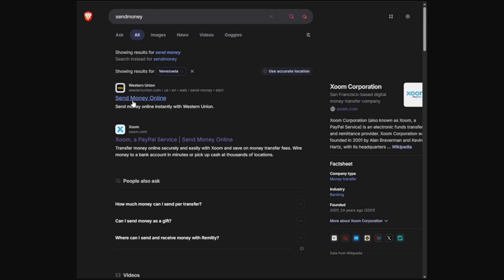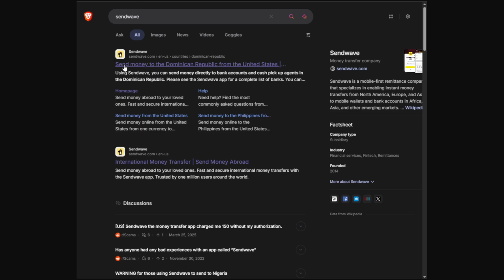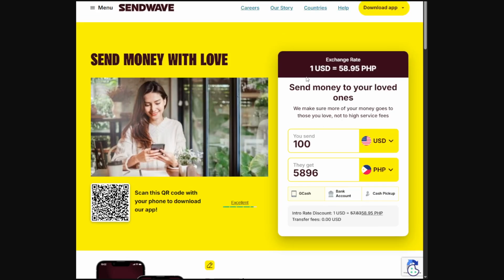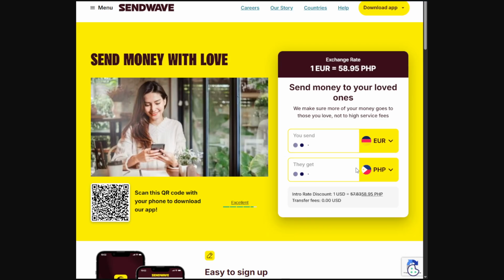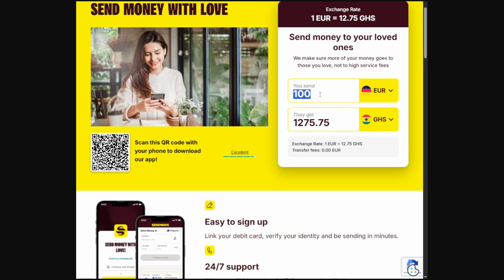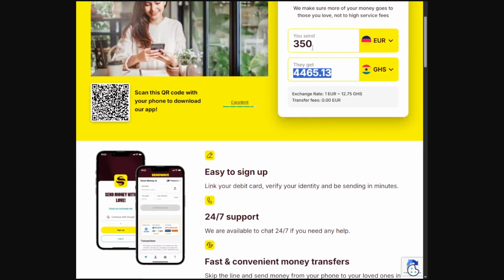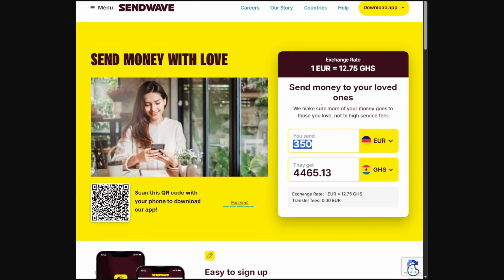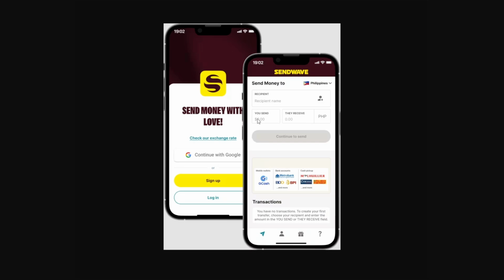How to USE SENDWAVE in GERMANY to SEND MONEY to GHANA (Step by Step)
I teach you how to use Sendwave in Germany to send money to Ghana

In this video you will learn how to:

how to use Sendwave in Germany to send money to Ghana

how to set up Sendwave if you live in Germany

send money to Ghanaian bank accounts or mobile wallets

how to add a European debit card in Sendwave

choose Ghana as your destination country

fix Sendwave errors from Germany

how to track your Ghana transfer

verify your Ghana recipient details

send money safely from Germany

complete your Germany to Ghana transfer step by step